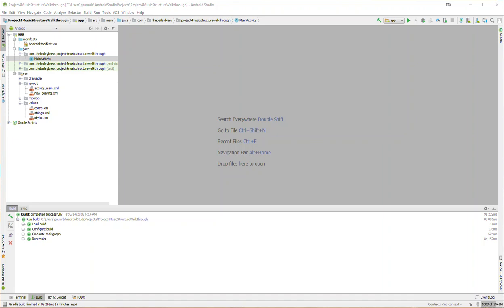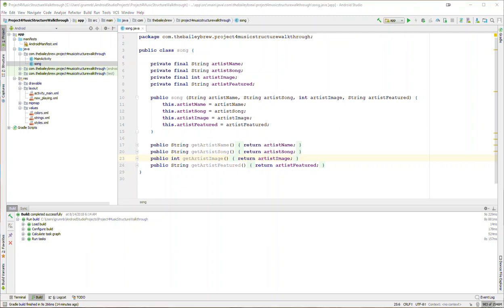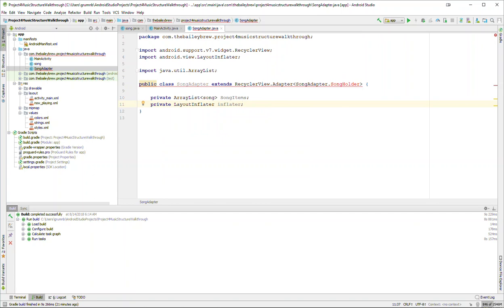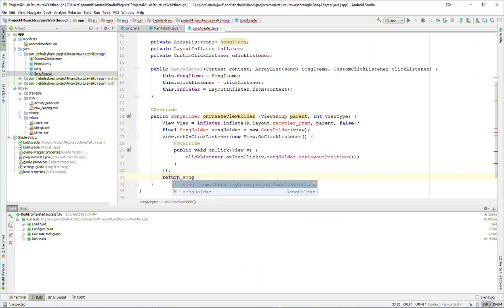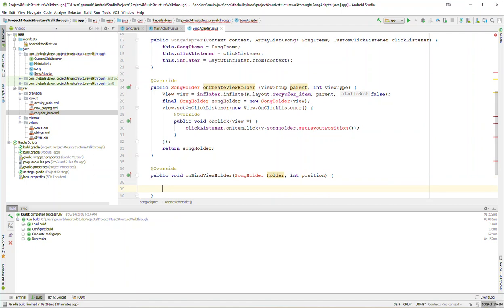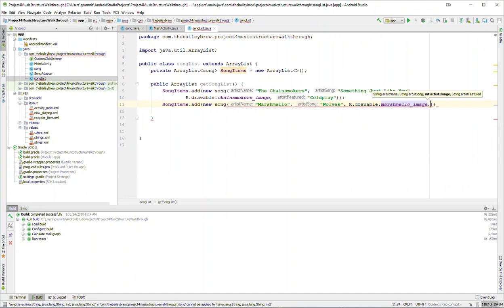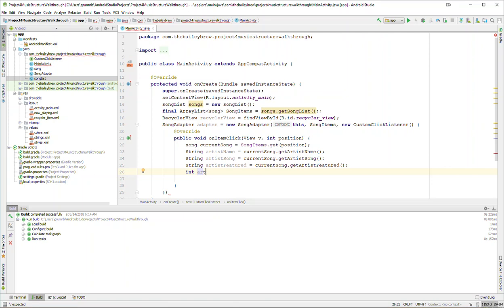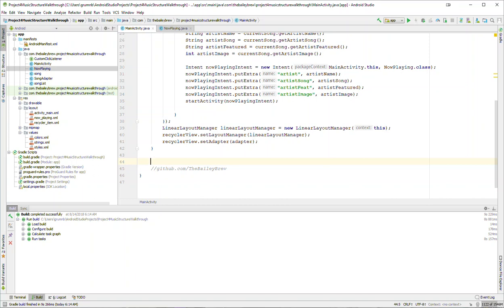Project 4 Walkthrough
Walkthrough of Project 4 ABND (Musical Structure)
Included Concepts:
 - RecyclerView
 - List Adapter
 - Custom: Object, ArrayList, ClickListener
 - Intent PutExtra / GetExtra